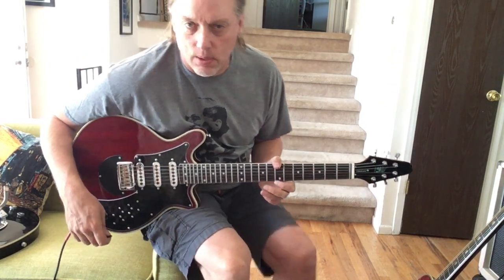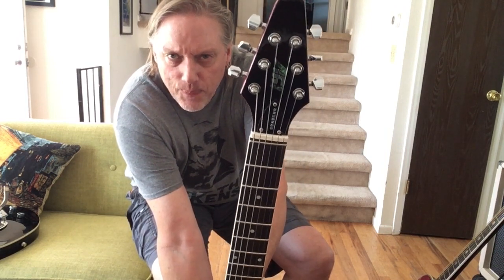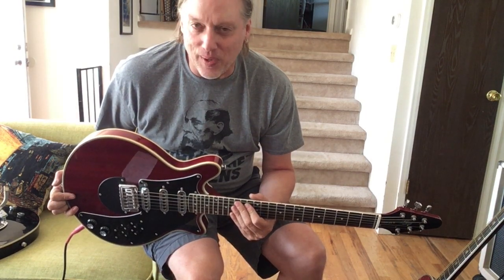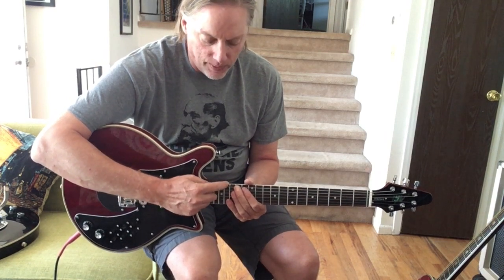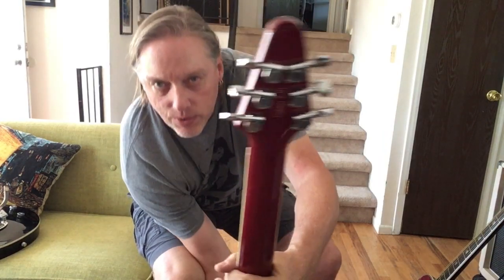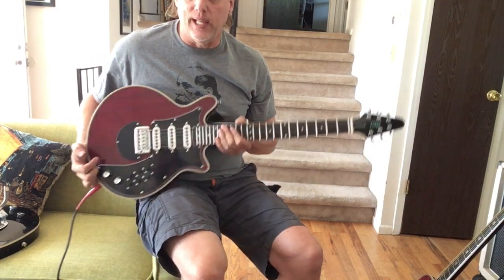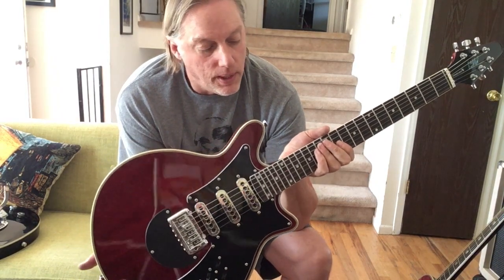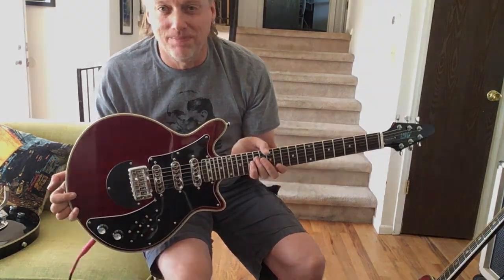Guitar Secrets #54: IYV Brian May Electric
Finally getting to check out an IYV guitar, made in Viet Nam.  For some reason they are listed as IVY on Amazon though...  This one is the IBM200 TRD, which is a copy of Brian May's famous 'Red Special.'  Can you tell I'm impressed considering it cost less than $200.